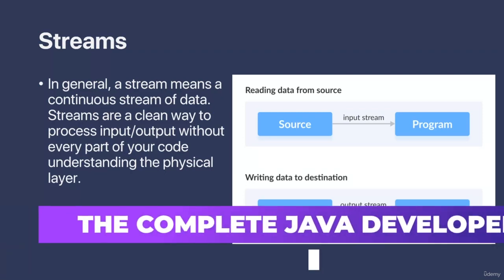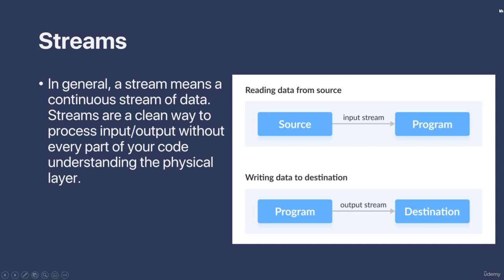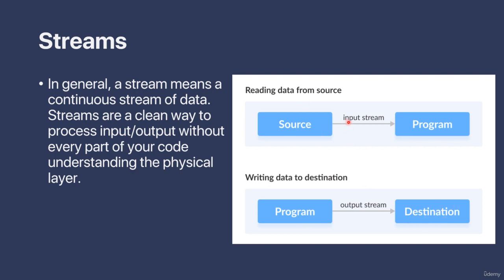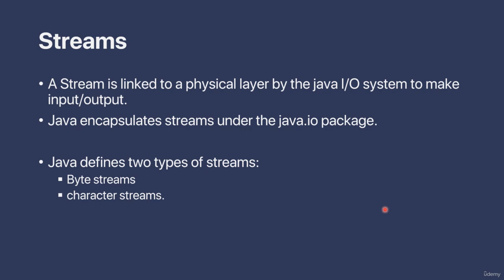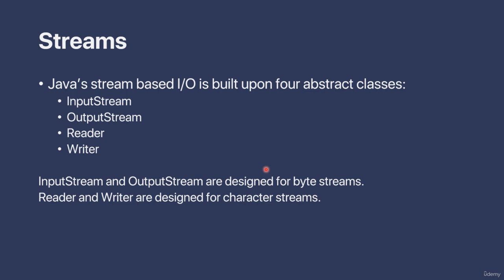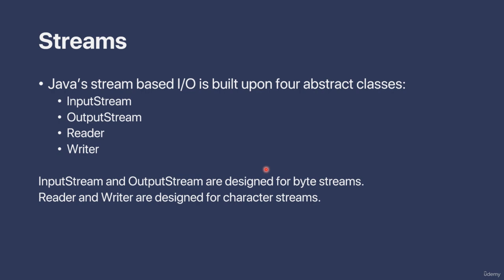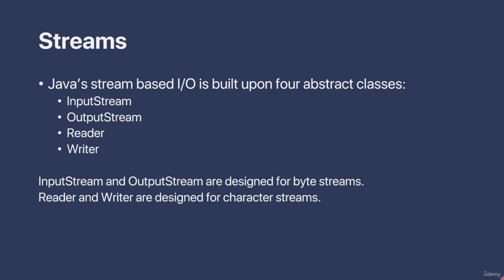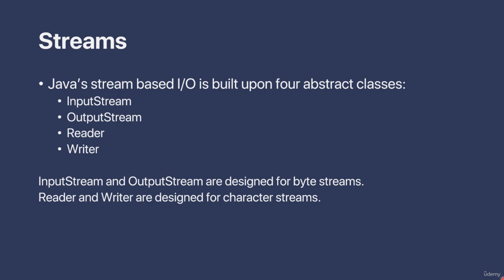83 - Stream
🚀 Unlocking the Power of Streams in Java: A Comprehensive Guide! 🌊🔄💻

Welcome to Your Guidance! In this comprehensive tutorial, we're diving deep into the world of streams in Java. Join me as we explore how to leverage Java's Stream API to process collections of data in a concise and efficient manner. Whether you're a coding enthusiast eager to expand your Java skills or a developer seeking practical insights, this guide will empower you to harness the full potential of streams in Java. 🌟

🔍 Video Highlights:

Introduction to Streams: Understand the concept of streams and how they revolutionize data processing in Java.
Working with Streams: Learn the basics of creating, filtering, mapping, and reducing streams in Java.
Intermediate and Terminal Operations: Explore intermediate and terminal stream operations and their role in stream processing pipelines.
Stream Collectors: Discover how to collect stream elements into various data structures using collectors.
Parallel Streams: Dive into parallel stream processing and its benefits for handling large datasets.
Real-world Applications: Explore practical use cases for streams in Java, such as data manipulation, filtering, and aggregation.
👩‍💻 Who Should Watch:

Java developers interested in mastering stream processing and functional programming concepts.
Coding enthusiasts looking to streamline data processing tasks using Java streams.
Anyone curious about the advantages and applications of streams in Java programming.
🌈 Why Explore Streams in Java:
Streams are a powerful addition to the Java programming language, offering a functional approach to processing collections of data. This tutorial provides a comprehensive overview of streams in Java, equipping you with the knowledge and skills to leverage streams effectively in your Java projects.

🚀 Key Takeaways:

Understanding Stream Basics: Grasp the fundamentals of streams and their benefits for data processing.
Stream Operations: Learn how to perform filtering, mapping, and reduction operations on streams.
Intermediate and Terminal Operations: Explore intermediate and terminal operations and their roles in stream processing pipelines.
Real-world Applications: Understand how streams can be used to solve common data processing challenges in Java applications.
💡 Pro Tips:

Experiment with different stream operations and explore advanced features of the Stream API to deepen your understanding.
Consider integrating stream processing techniques into your own Java projects to improve code readability and performance.
💻 Ready to Master Streams in Java?
Hit play, open your code editor, and let's dive into the world of stream processing in Java! Happy coding on Your Channel! 🚀🌊